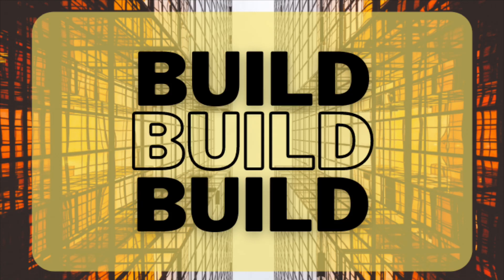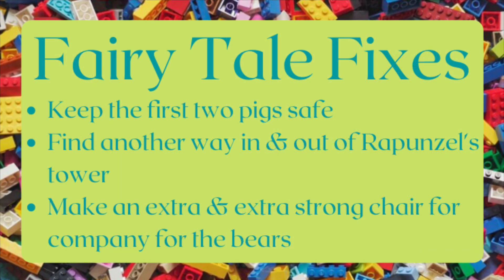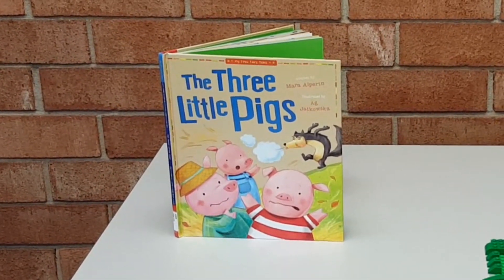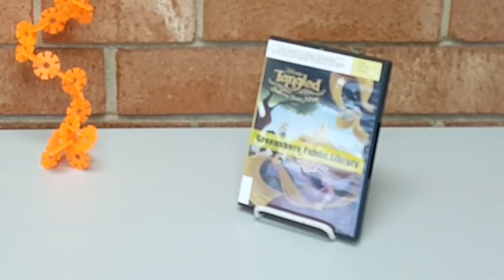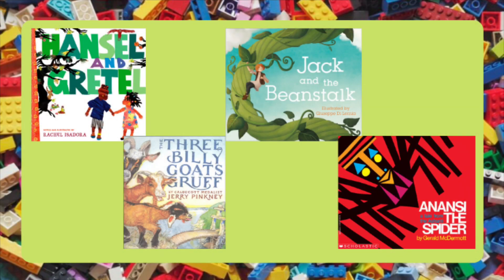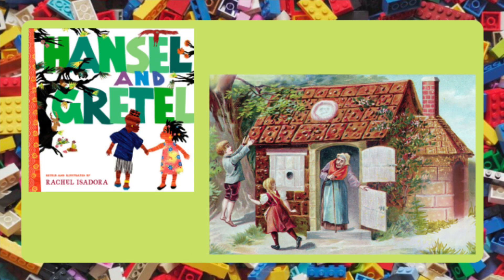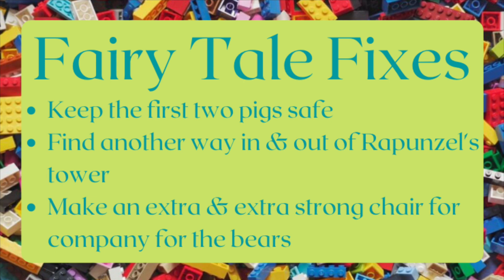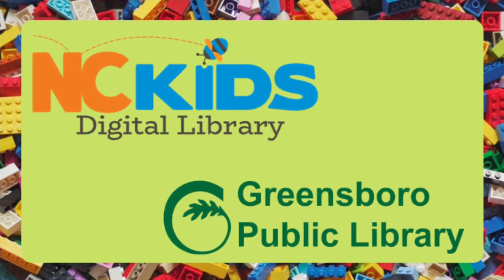Build, Build, Build: Fairy Tale Fixes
Can you help solve fairy tale problems using building toys? Maybe you can build something to get Rapunzel out of the tower? Or a bed for goldilocks & a stronger chair for little bear? Building toys foster STEM skills while entertaining children of all ages. Find inspiration in our video which challenges young engineers with a special project each month that can be completed with building toys or items found around the house.